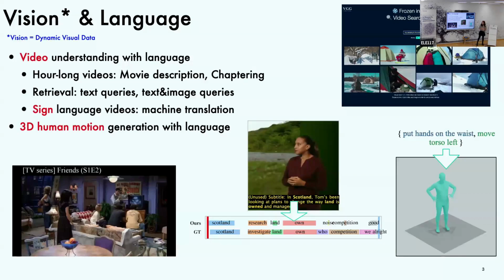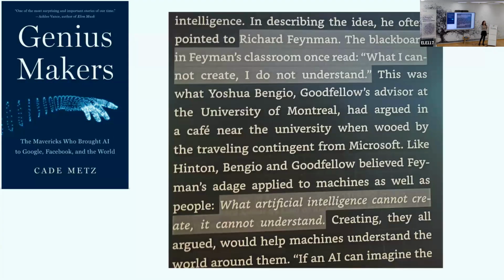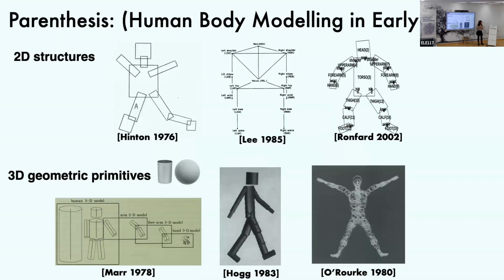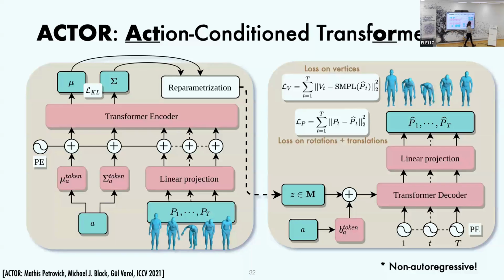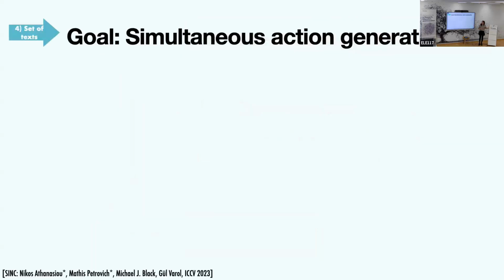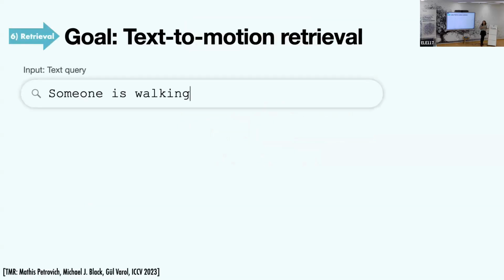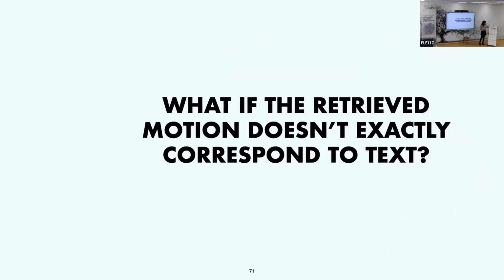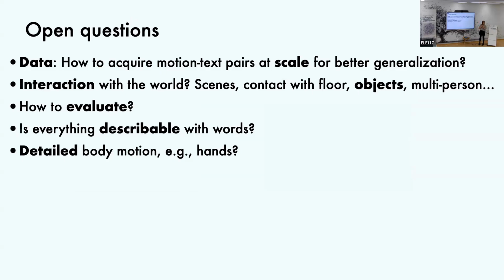EPFL AI Center AI for Science series - "3D human motion & language" - Dr. Gül Varol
This talk is part of the AI for Science seminar series organized by the EPFL AI Center.

The seminar was held on February 4, 2025, on the EPFL campus and jointly organised by the EPFL AI Center and the Mathis Group for Computational Neuroscience and AI.

Title
3D human motion & language

Abstract
This talk will summarize our recent works on bridging the gap between natural language and 3D human motions. In particular, I will show results on text-to-motion synthesis, i.e., text-conditioned generative models for controllable motion synthesis, with a special focus on compositionality to handle finegrained textual descriptions. I will further describe the follow-up works on text-to-motion retrieval and text-based motion editing. The relevant reading materials are ACTOR, TEMOS, TMR, STMC [Petrovich 2021, 2022, 2023, 2024] and TEACH, SINC, MotionFix [Athanasiou 2022, 2023, 2024].

Bio
Gul Varol is a permanent researcher in the IMAGINE team at Ecole des Ponts ParisTech. Previously, she was a postdoctoral researcher at the University of Oxford (VGG). She obtained her PhD from the WILLOW team of Inria Paris and Ecole Normale Superieure (ENS). Her thesis received PhD awards from ELLIS and AFRIF. She regularly serves as an Area Chair at major computer vision conferences, and has served as a Program Chair at ECCV'24. Her research interests cover vision and language applications, including video representation learning, human motion synthesis, and sign languages.